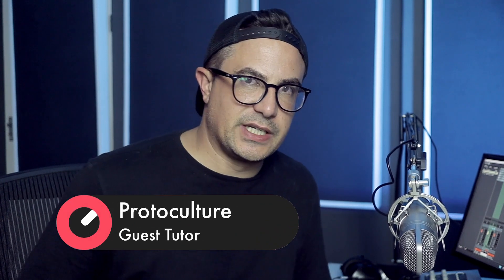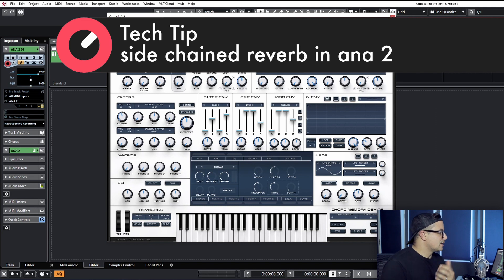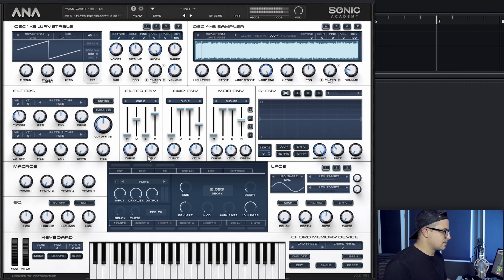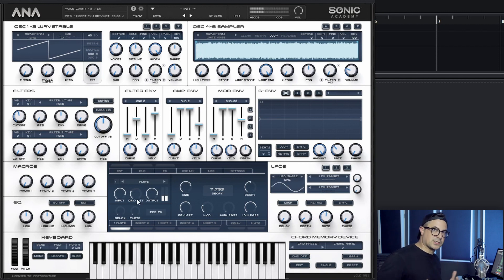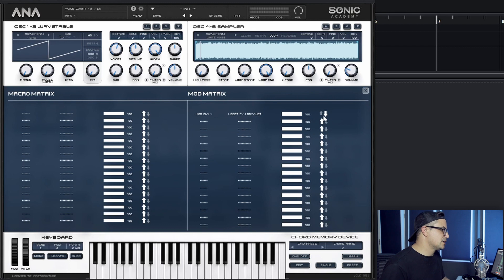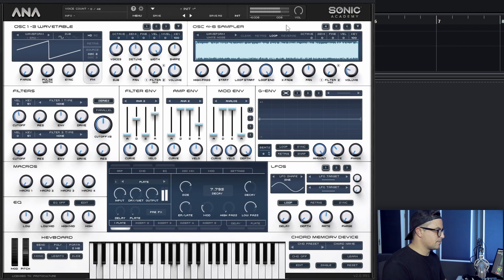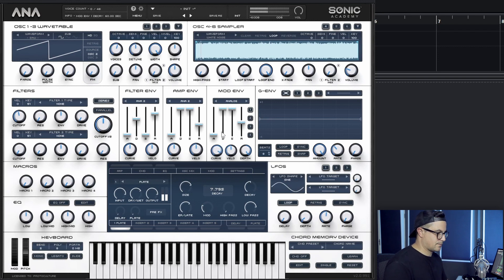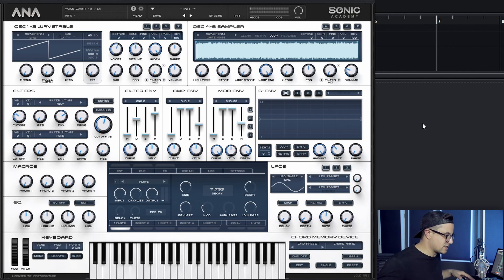Side Chained Reverb in ANA 2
Watch all of Protoculture's Side Chained Reverb in ANA 2 and Kick 2 Tech Tips FOR FREE here!

Following our recent Black Friday event, we're guessing quite a few of you picked up our awesome plugins ANA 2 and Kick 2!

Hopefully, you're having a blast with them, but here to help you have even more fun, Protoculture's back with a set of tech tips showcasing some epic tips, tricks, and hacks to get even more sounds out of your software, like Side Chained Reverb!

From unique playable bass patches in Kick 2 to granular effects, resampled pads, and randomised arps in ANA 2 - these set of tips open the door to a ton of new sound design techniques. There's even a tuned playable theremin patch to create!

[ Video Chapters ]

00:00 Introduction
00:37 Side Chained Reverb in ANA 2